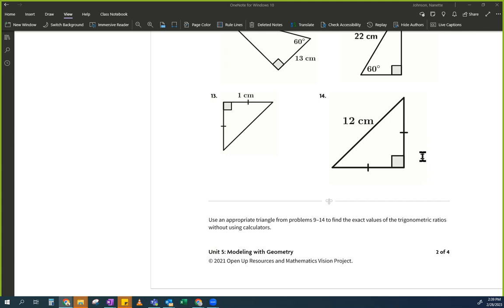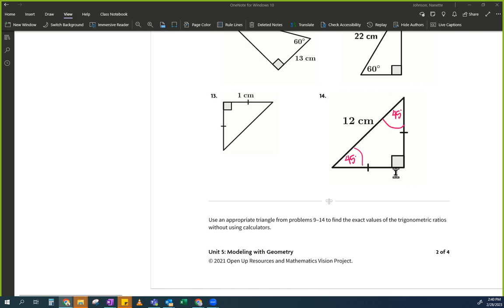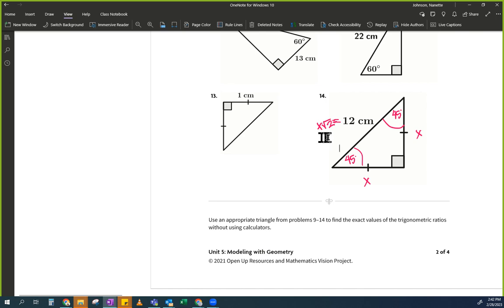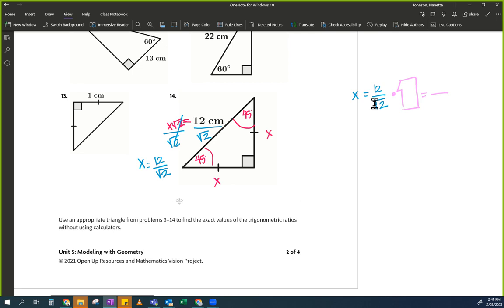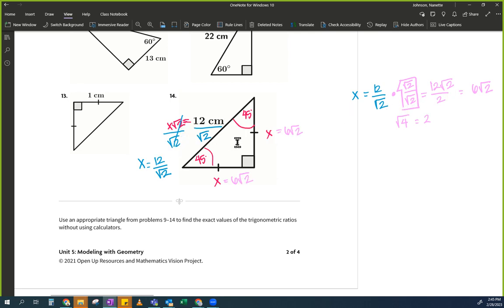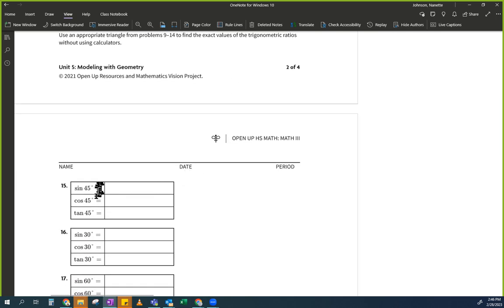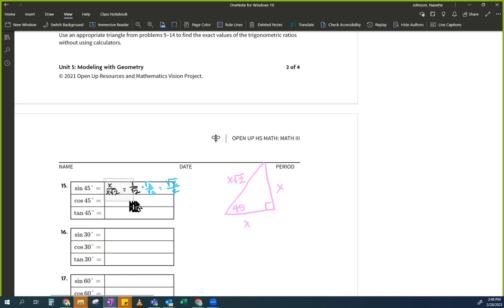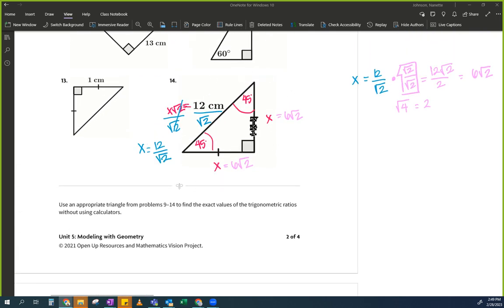Special Right Triangles 45 45 90 Triangle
Math III

5.5 RSG 14 15

Find missing sides of special right triangles without using trigonometry.

Why are  and  triangles considered to be “special?”

Why can we find the missing sides of these right triangles without using trigonometry?

Are there any other special right triangles?